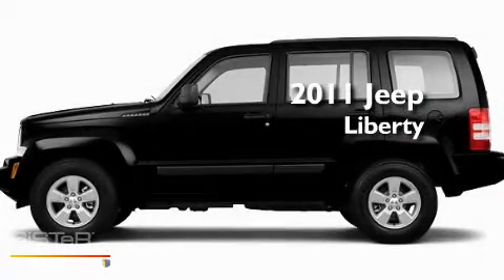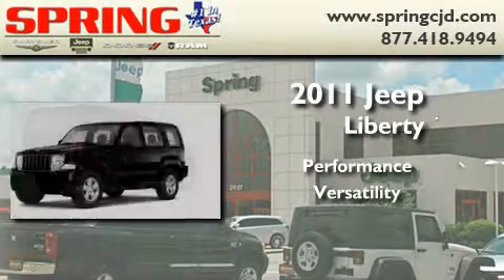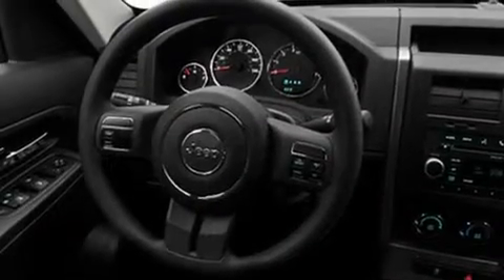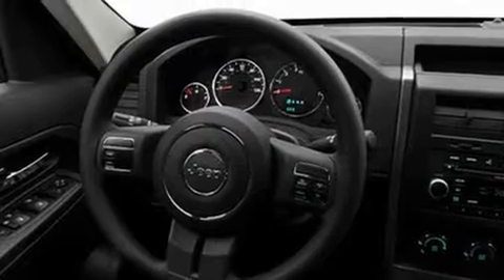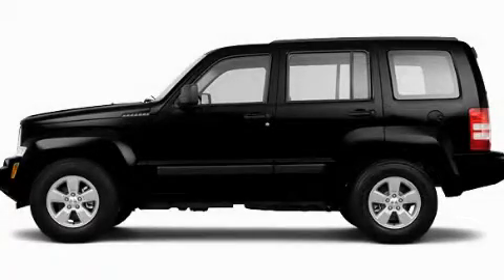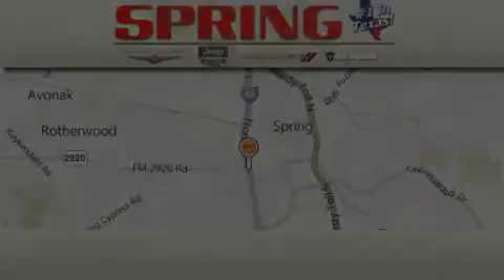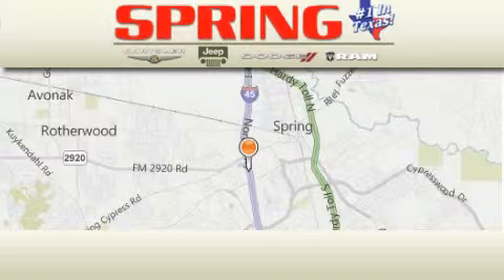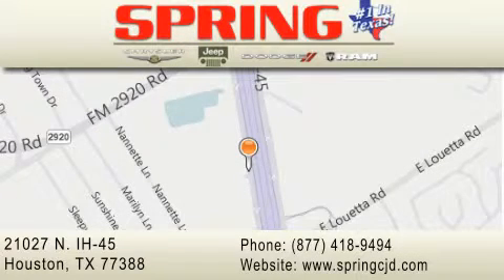2011 Jeep Liberty Humble TX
Year : 2011

 Make : Jeep

 Model : Liberty

 Exterior : Black

 Miles : 100

 Interior : Pst Peb Bge Clthbuck Sts

 Stock : BW530764

 21027 N. IH 45

 2011 Jeep Liberty  TX